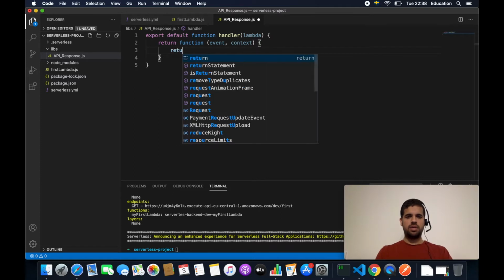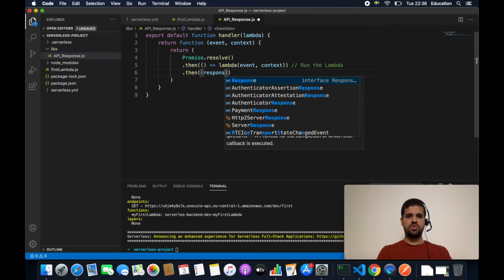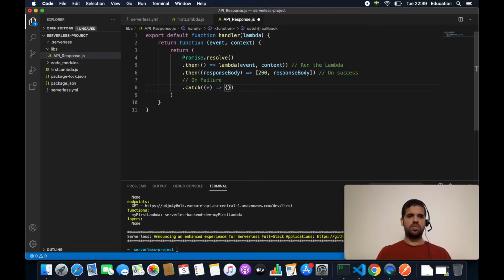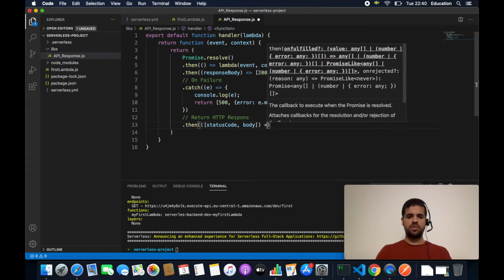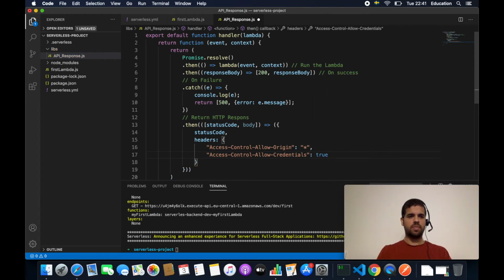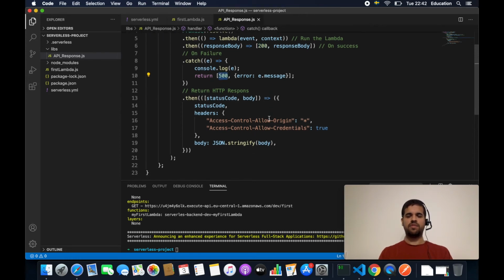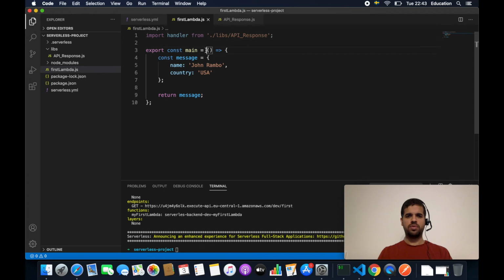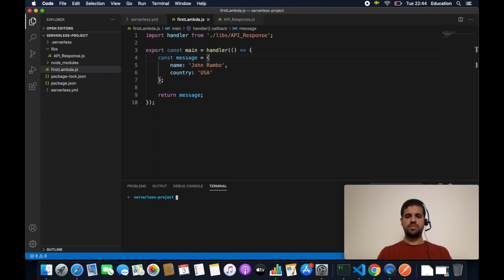5- API Endpoint Response Wrapper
We will be using a High Order Function where we pass our lambda function and then based on a promise we will return the HTTP Headers and statusCode.